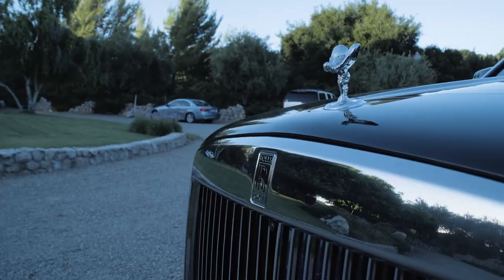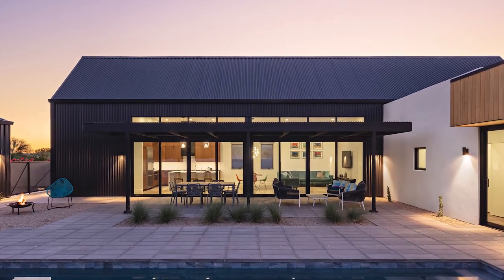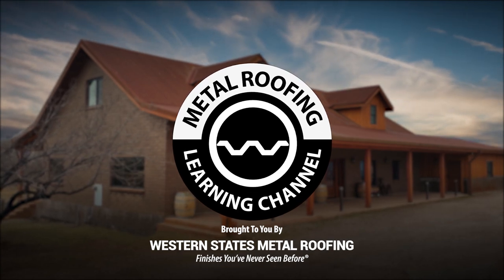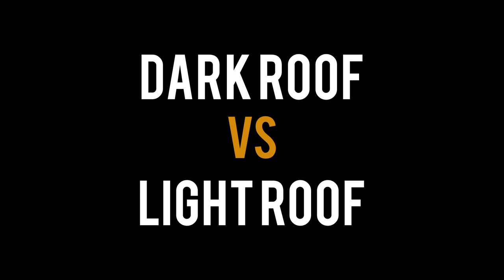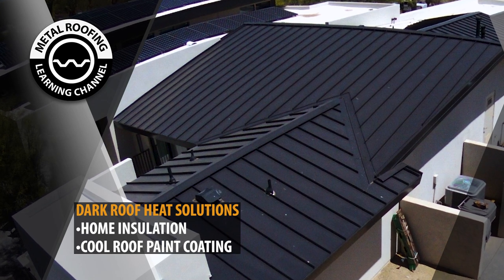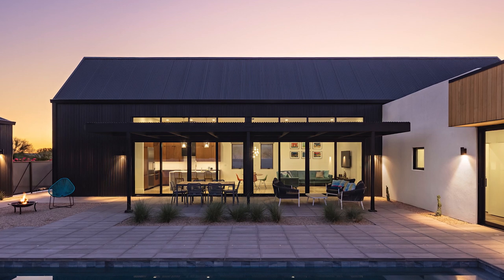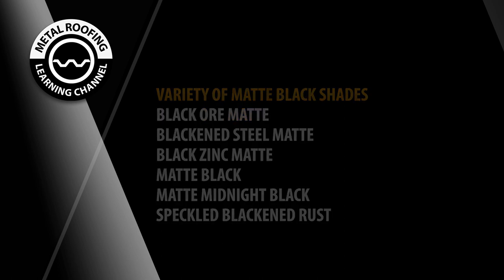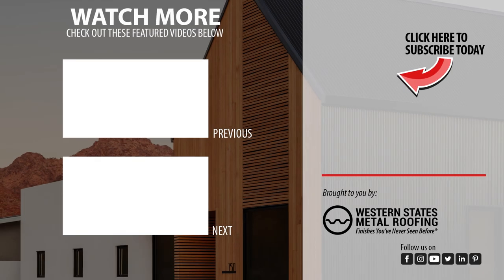Black Metal Roofing Panels [Pros, Cons + House Pics] Matte Black Standing Seam And Corrugated Roofs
Black Metal Roofing Panels Are The Latest Architectural Trend. A Matte Black Metal Roof In A Standing Seam Or Corrugated Meal Roofing Will Give Your House A Bold And Modern Look.

Matte Black vs. Glossy Black Finish
Matte finishes are flat colors that have less of a glare than your standard metal roofing
colors. Matte colors have a warm, inviting look that is elegant and not as intense as a
glossy finish.

Is A Matte Black Metal Roof Right For You?
If you’re looking to pack a punch in your curb appeal with a striking, unique color, then using black metal can be the perfect solution.  A matte finish can be useful when working with black because it can soften the sometimes harsh appearance that black or other dark colors might give off.

A glossy black will give off a more dramatic, intense appearance than a matte black. You should choose this finish type if you want a roof with a shiny appearance. Consider the aesthetic you’re looking to achieve when choosing which type of black finish to use.

00:00 Black metal roofing
00:10 Black metal roofing panels
00:20 Where to buy black metal roofing?
00:50 Matte black vs glossy black
01:00 Dark roof vs light roof
01:10 Pros and cons of black metal roof
01:18 Will a black metal roof make your house hotter?
01:28 Is a black metal roof energy efficient?
01:38 What is cool roofing?
01:48 Matte black metal roofing?
02:00 Does all black metal roofing look the same?
02:10 Matte black standing seam metal roofing
02:20 Matte black corrugated metal roofing
02:30 Black standing seam 02:17

Color Cards
Matte finishes, blacks, bronzes, and grays

Is a black metal roof right for you?
From clothes to cars, black is a classic color because it adds sophistication and style to everything it touches. While the metal roofing industry has historically leaned towards neutral colors, matte black metal roofs are the latest growing trend in modern architecture.

Western States Metal Roofing has been manufacturing metal roofing panels for over two decades. In years past, orders for black standing seam metal roofing were few and far between. However, they are now some of our most requested colors.

The black metal roof is only one of a few in their neighborhood. Today, more homeowners want to stand out rather than fit in when it comes to home design. Black is the perfect eye-catching color choice to help set your home a part from the rest.

Since some homeowners continue to play it safe or haven’t updated their homes, a corrugated black metal roof is undoubtedly going to be among roofings in more neutral colors so it’s sure to stand out.
Aside from being unique, a black roof also highlights the key features of a home.

Black is perceived as being a modern color in design, especially when used to provide a stark contrast to lighter colors. Traditional wood shake roofs are often seen now as looking tired and outdated.

A sleek black roof can give your home a total modern makeover.

In the Western States Metal Roofing color catalog, you can get a color like Matte Black, the darkest shade of black available. Or you could choose something like Black Ore Matte, a modern black-gray combination that was used on the California craftsmen home. It all depends on the aesthetic your project is looking to achieve.

Benefits of Black Metal Roofing
Striking Appearance
Unique
Highlights Key Features
Modern Design

If you’re considering a black metal roof, take a look at our selection of black roofing panels.